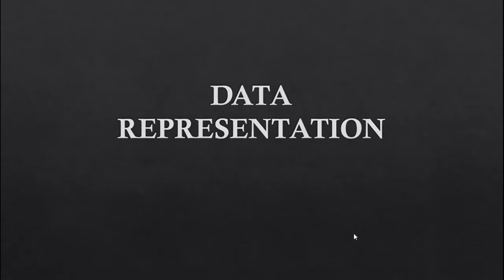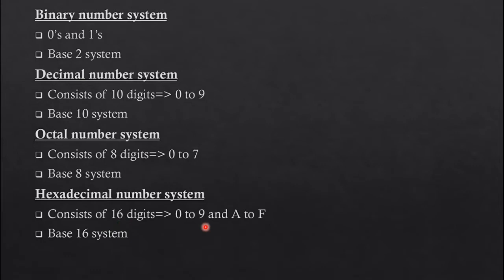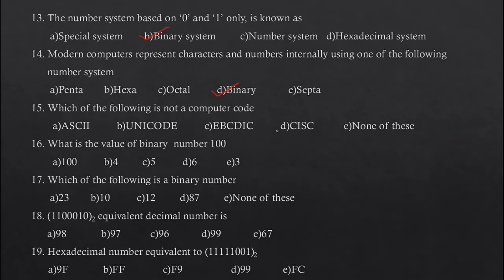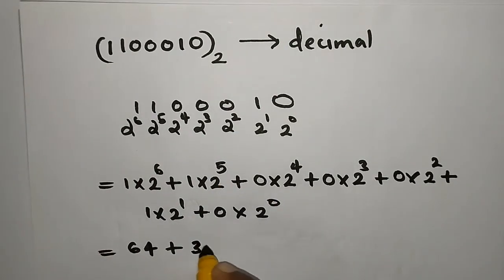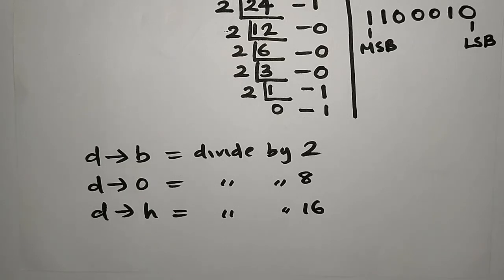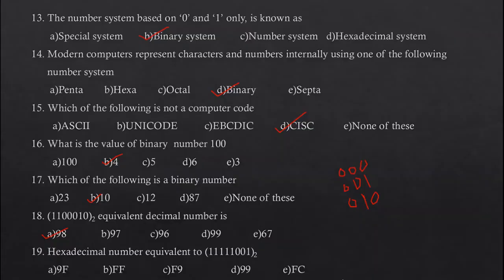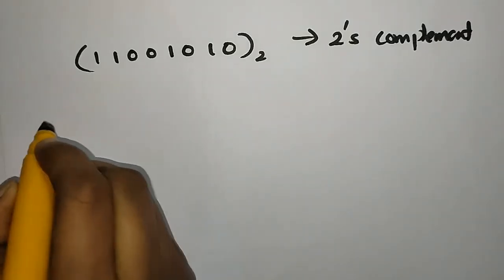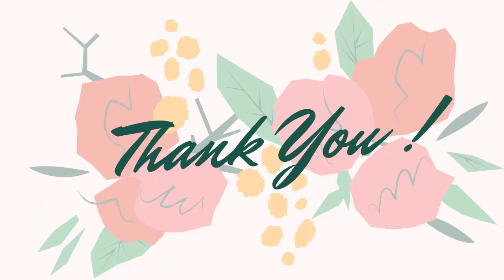COMPUTER AWARENESS QUESTIONS WITH ANSWERS | COMPETITIVE EXAMS | MCA ENTRANCE | PART-2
In this  video we will discuss multiple choice questions and answers from the topic 'computer awareness'. This video will be helpful for the students who are preparing for competitive exams.